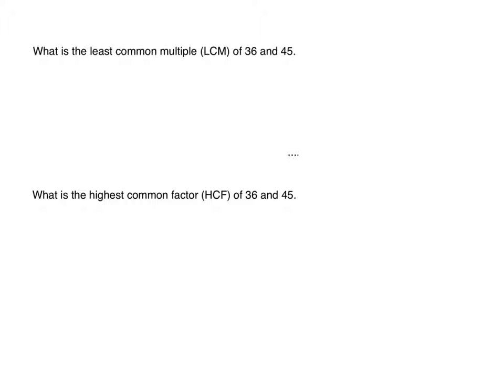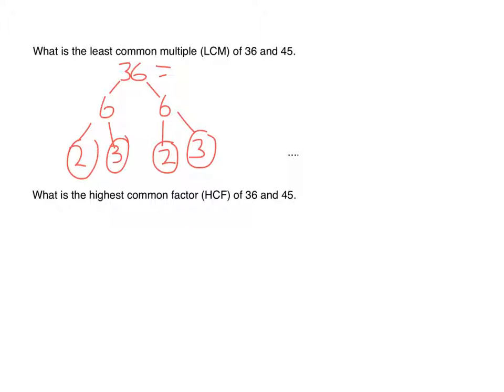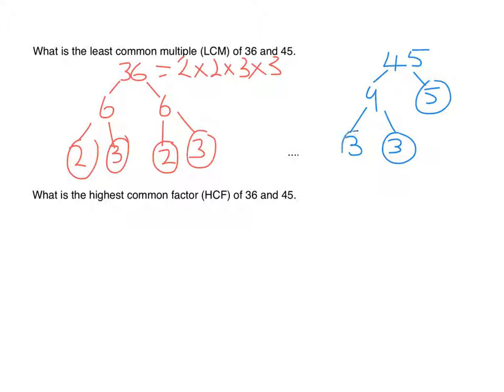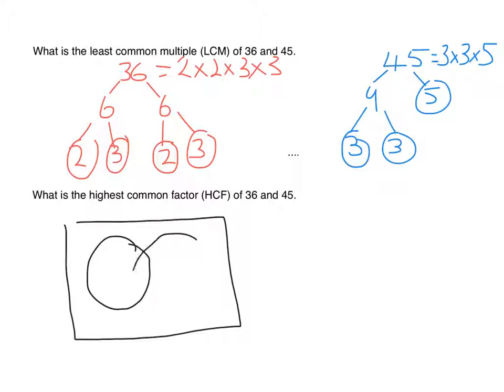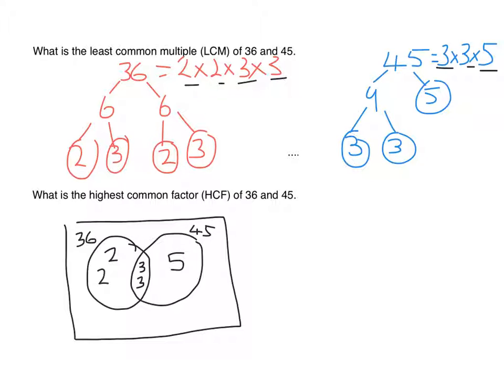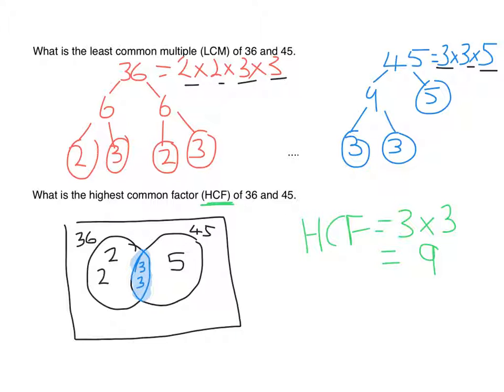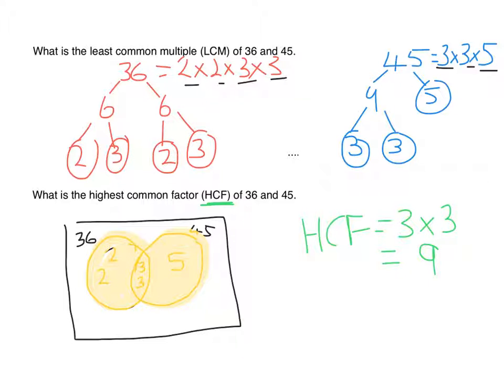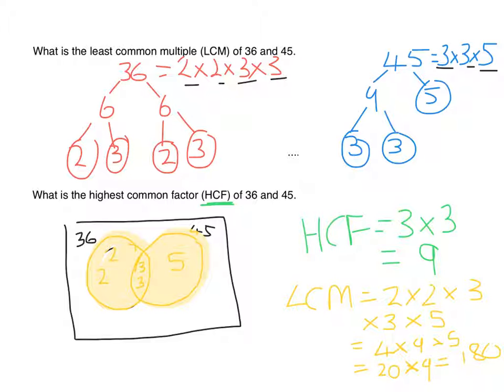Prime factorisation red